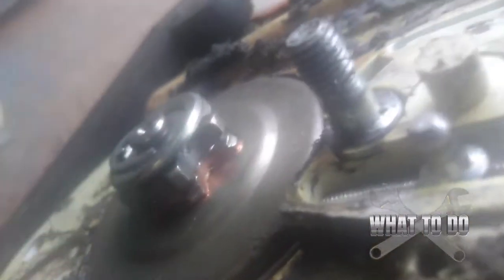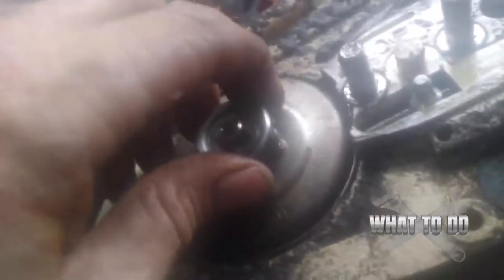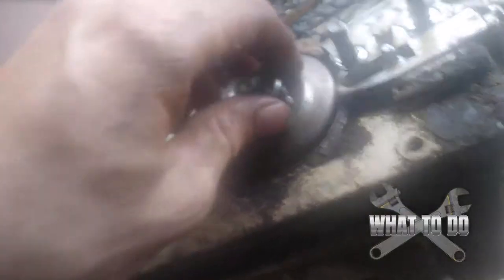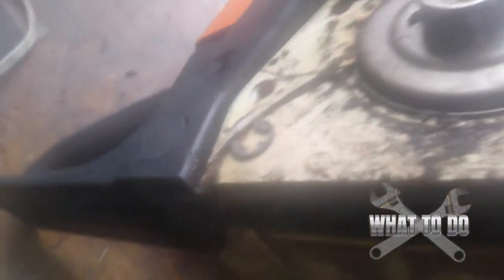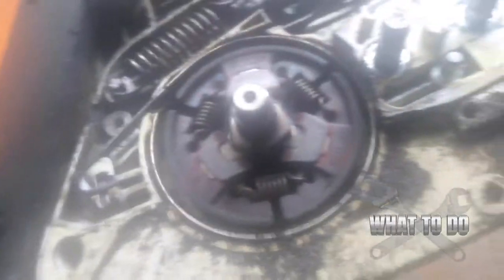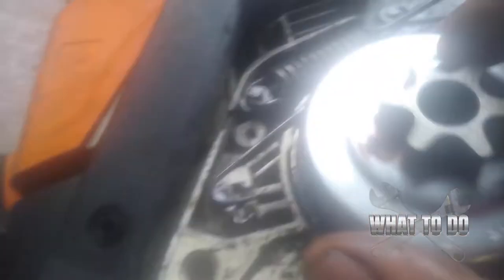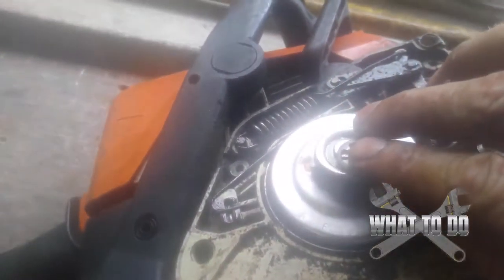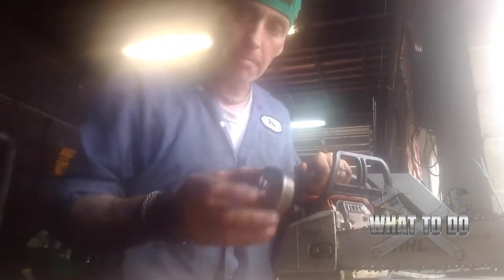How To Replace Chainsaw Sprocket - Chain Binding Up or wont Turn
Rob shows us how easy it is to change the spur sprocket on a chainsaw.